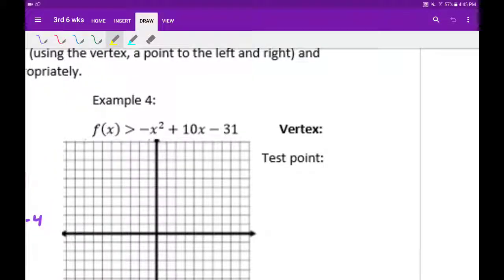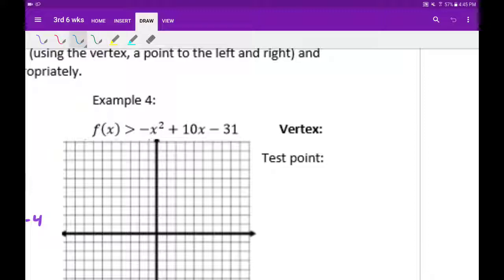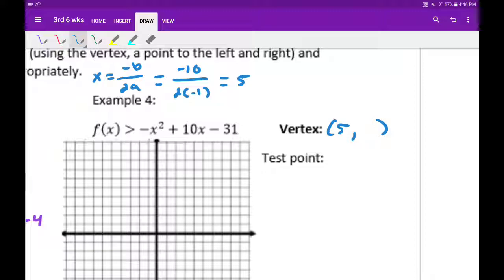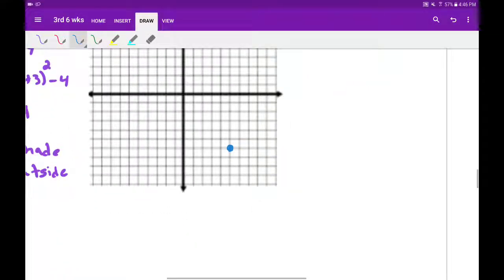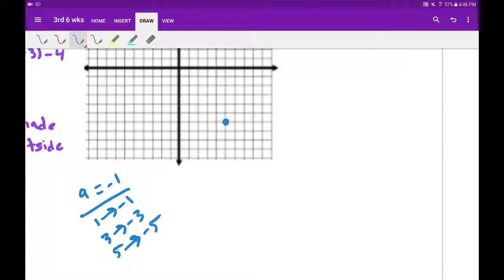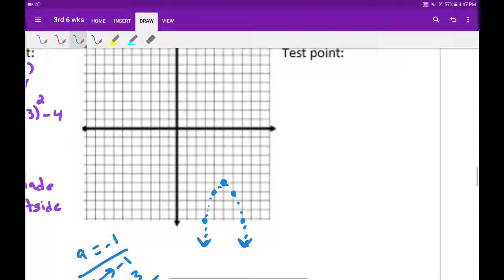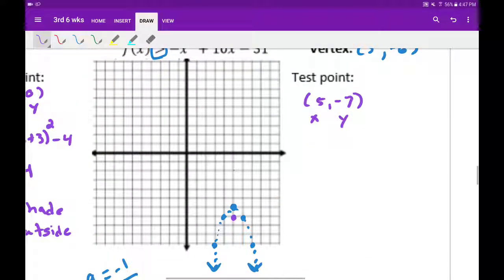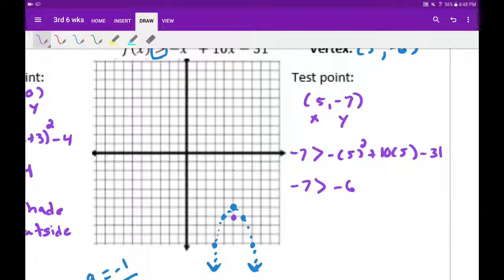Graphing Quadratic Inequalities Example 4 - standard form and dotted parabola